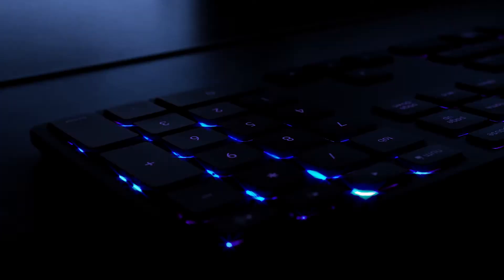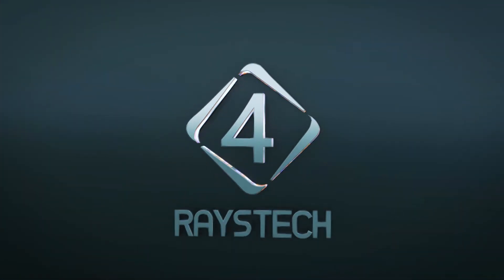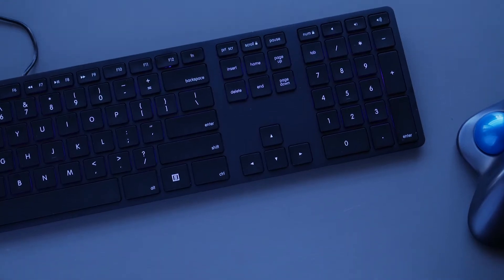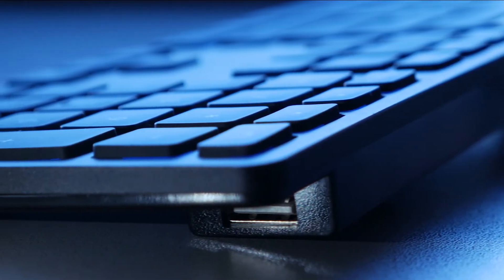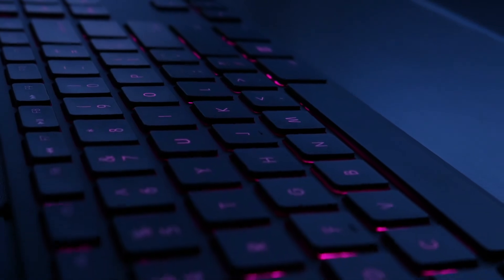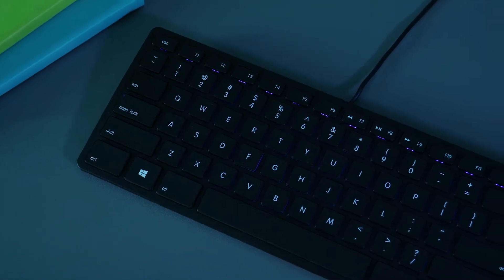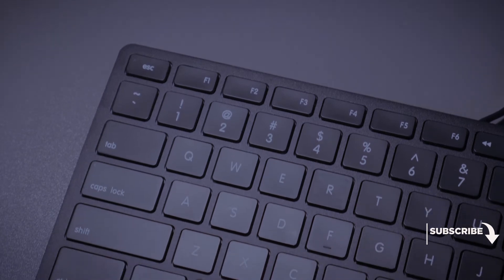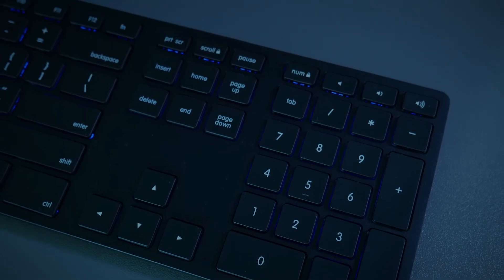Matias Keyboard for PC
Matias Keyboard for PC is made of Aluminum has RGB Chiclet style keyboard is the Perfect one for users wanting Mac like experience on PC. Its well built and is comfortable to use.

Thanks.